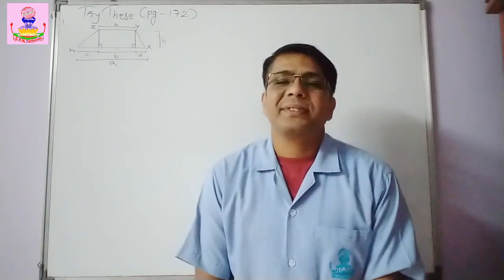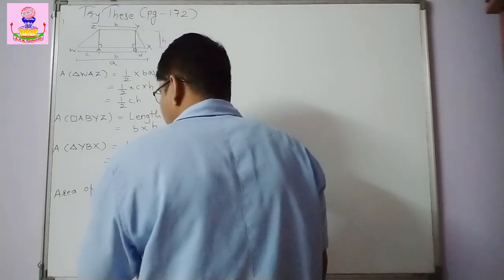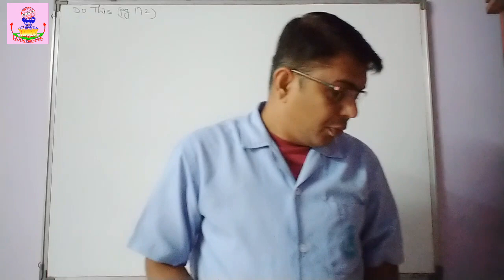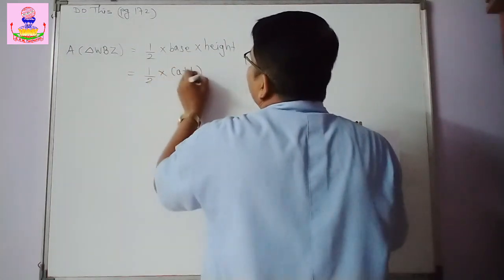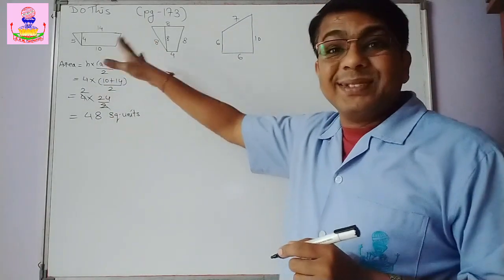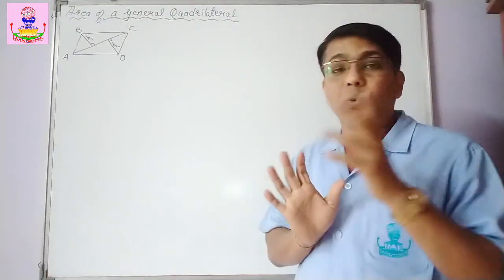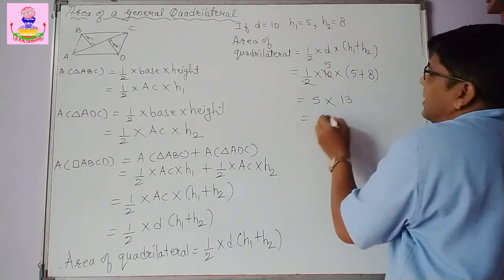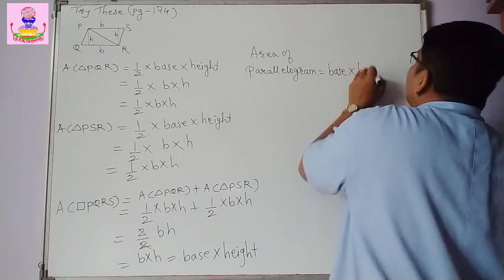11.Mensuration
Area of trapezium, Area of General Quadrilateral